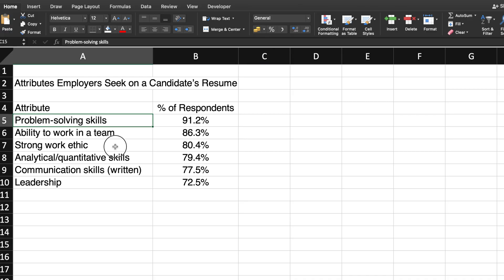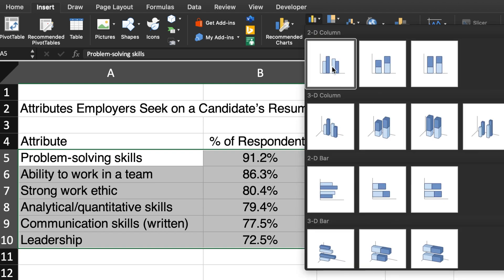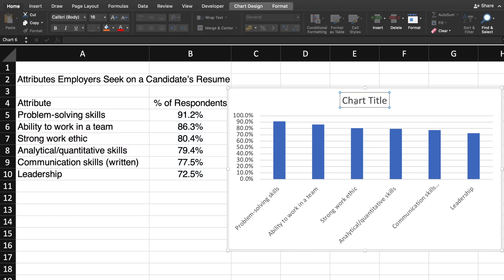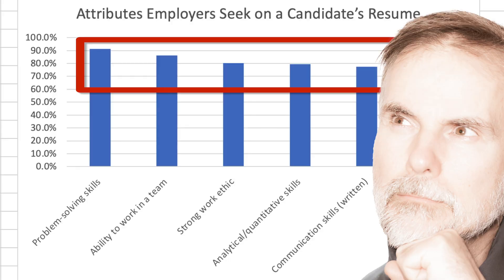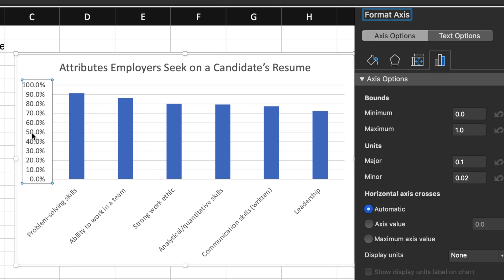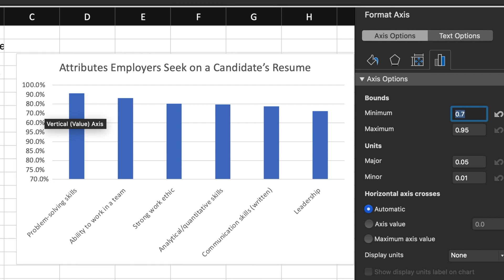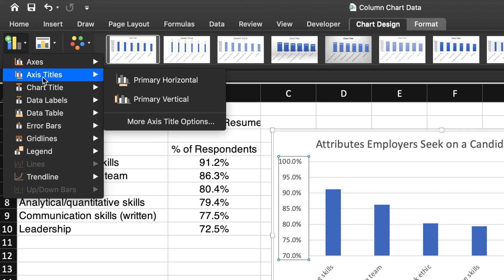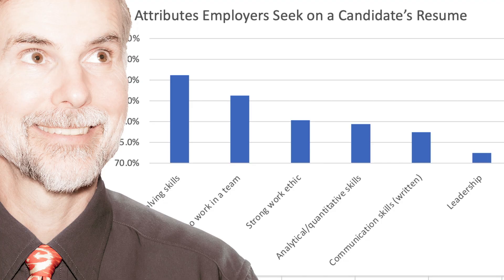Displaying Data: How to Make a Column Chart in Excel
This video is a quick look at how to create a column  chart in Excel that shows the top attributes the employers seek on a candidate's resume.